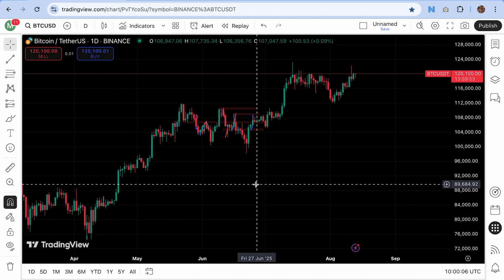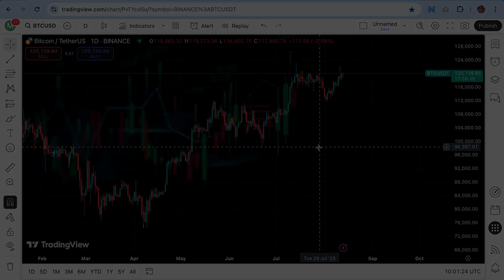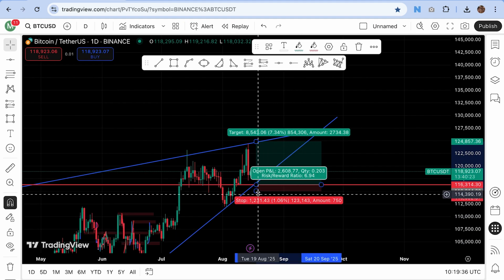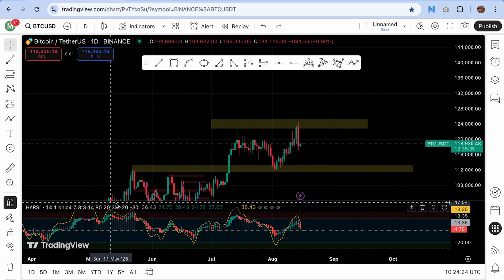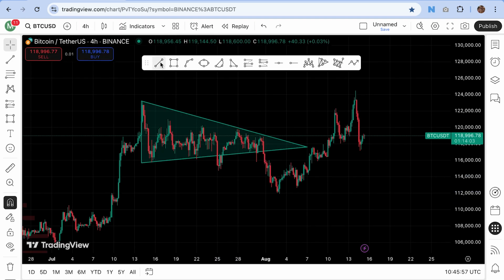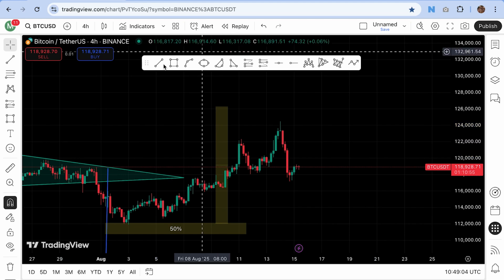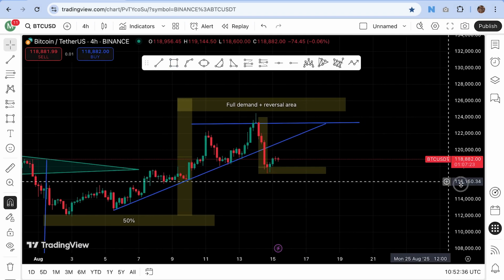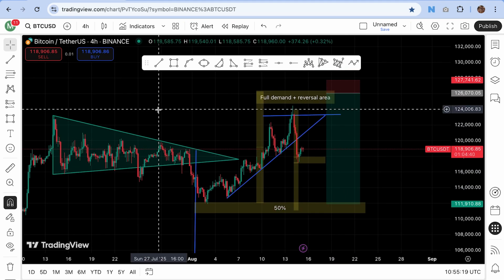BITCOIN: This Is Why It Dumped! (brutal) - BTC Price Prediction Today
Watch today’s in-depth Bitcoin analysis where we break down the one-day chart, identify key demand and supply zones, and explore potential next moves for BTC.
In this video, we also cover important insights from the trading market, gold updates, and other factors affecting crypto.
Stay informed and see how the market could move next